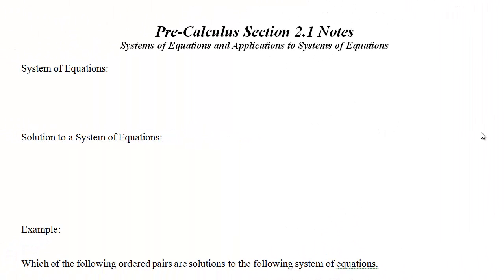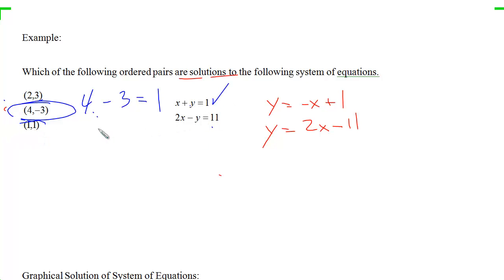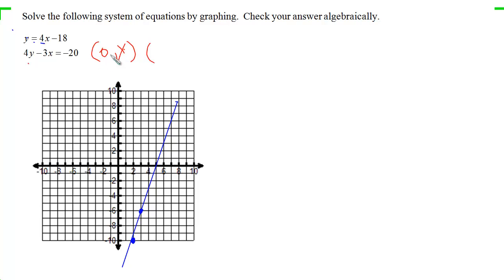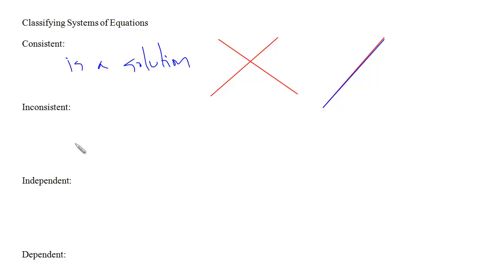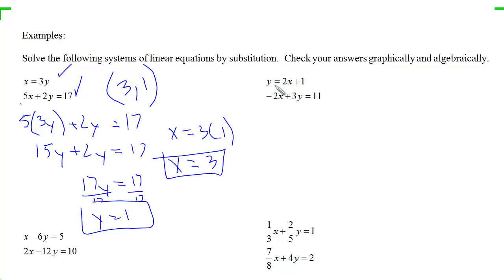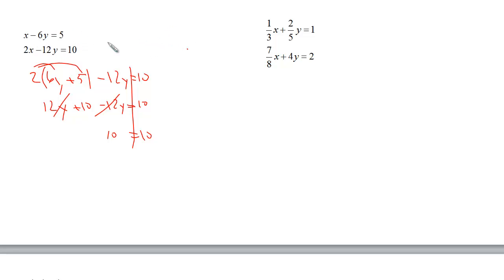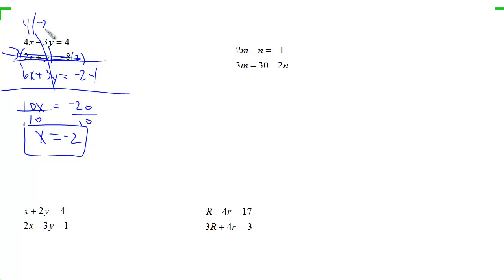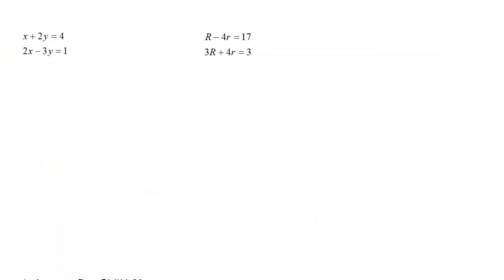Precalculus - Systems of Equations